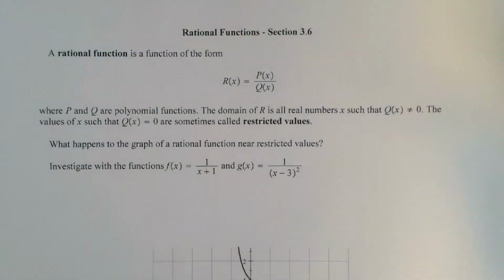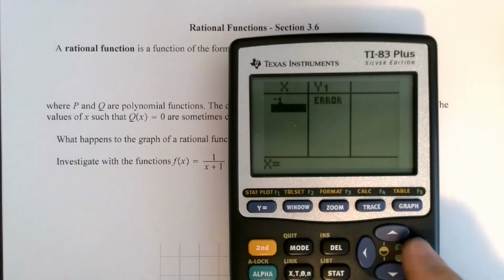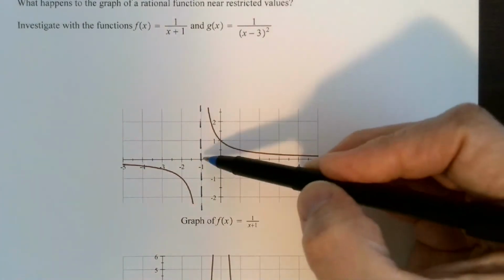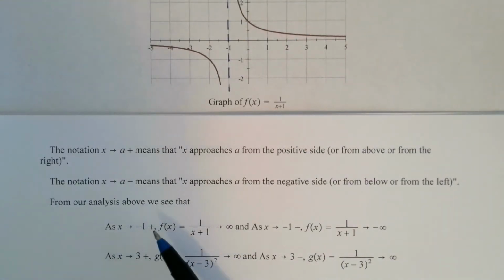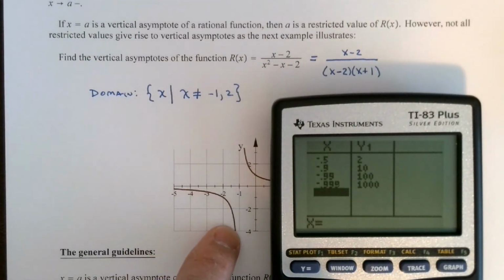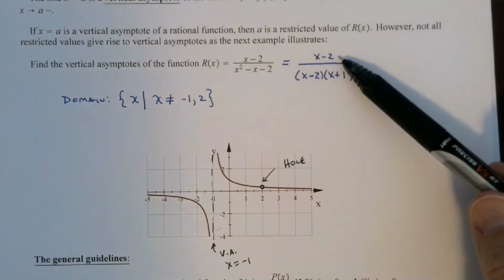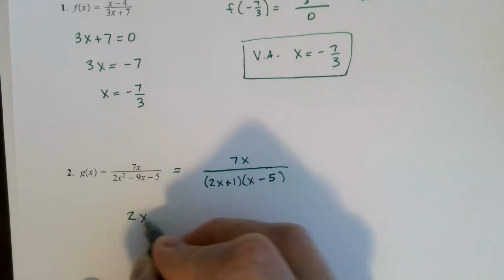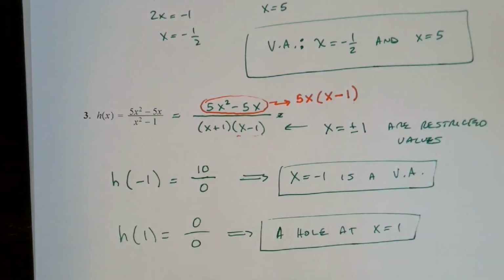Rational Functions Part 1